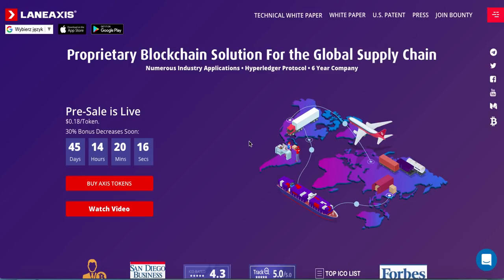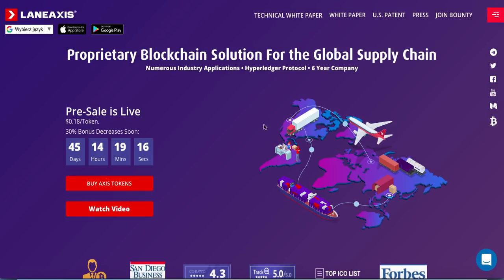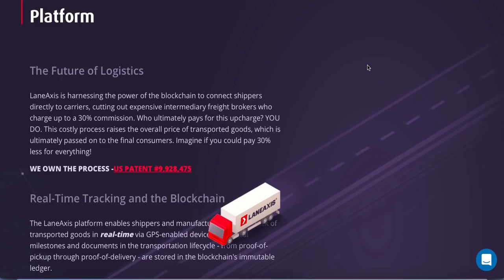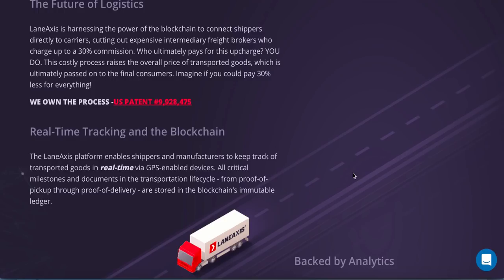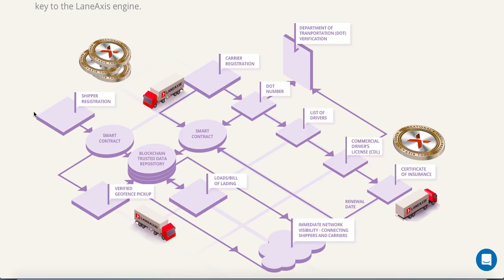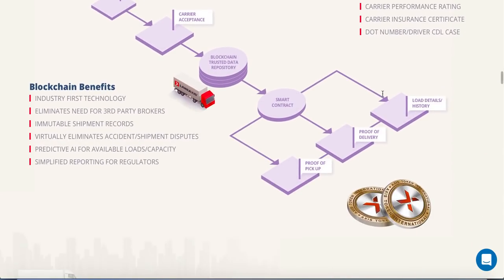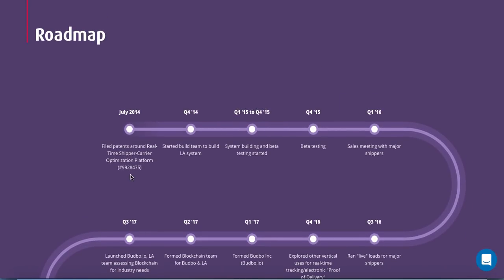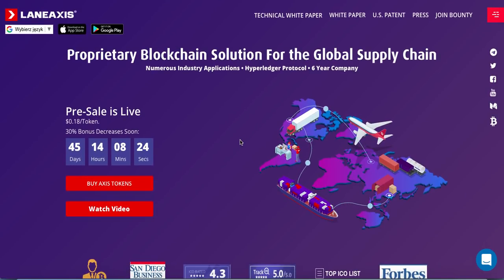LANEAXIS - The ICO Review | Numerous Industry Applications • Hyperledger Protocol • 6 Year Company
The Future of Logistics
LaneAxis is harnessing the power of the blockchain to connect shippers directly to carriers, cutting out expensive intermediary freight brokers who charge up to a 30% commission. Who ultimately pays for this upcharge? YOU DO. This costly process raises the overall price of transported goods, which is ultimately passed on to the final consumers. Imagine if you could pay 30% less for everything!